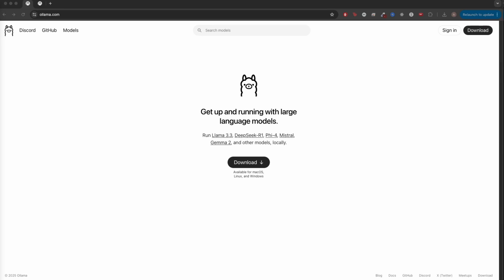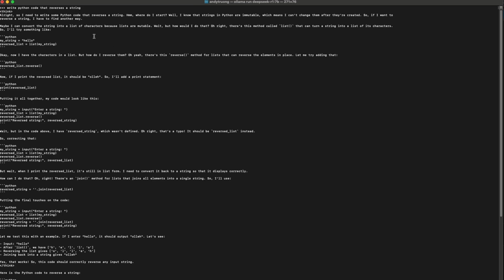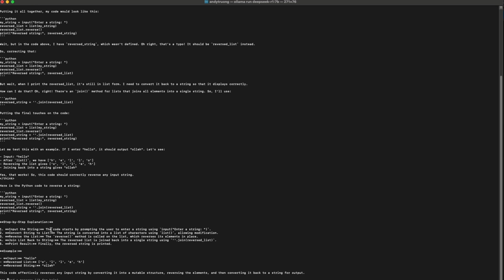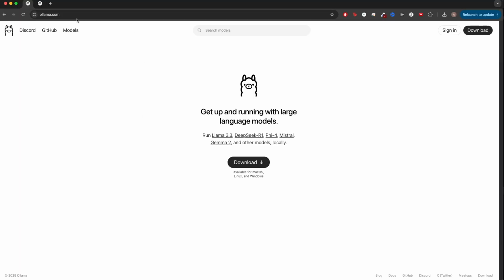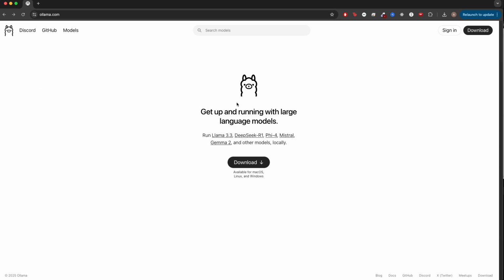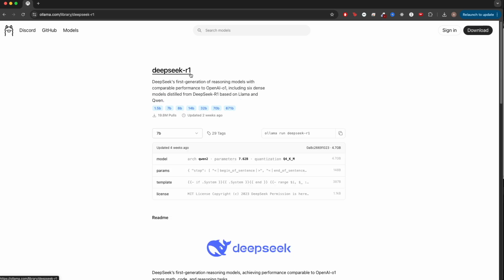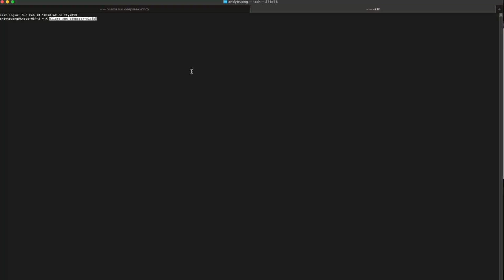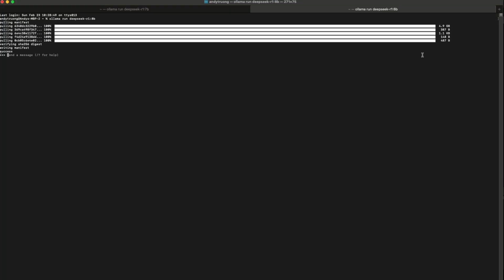How to Run DeepSeek R1 Locally using Ollama | Step by Step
I show step by step how to run DeepSeek-R1 locally using Ollama!

Chapters:
0:00 Intro
0:05 DeepSeek R1 Demo
0:15 Download Ollama
0:22 Download DeepSeek R1 Model
0:47 Test DeepSeek R1
0:57 Outro